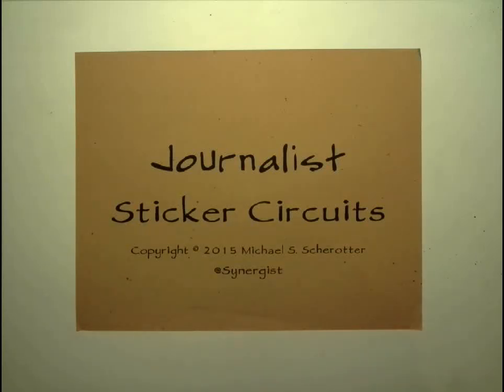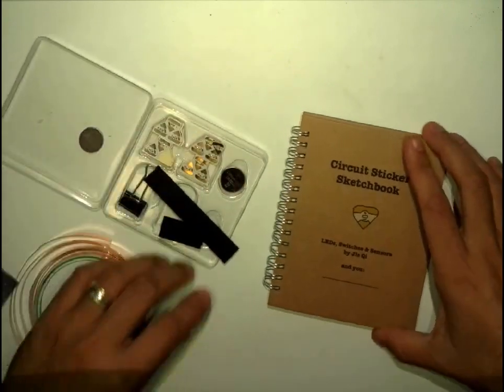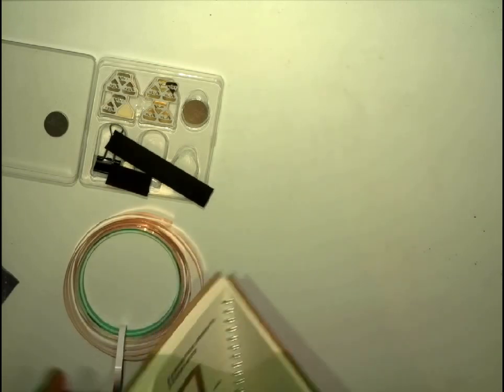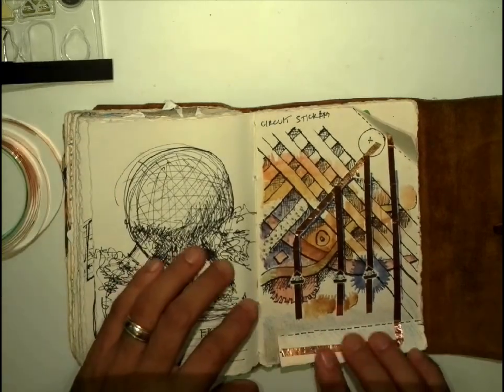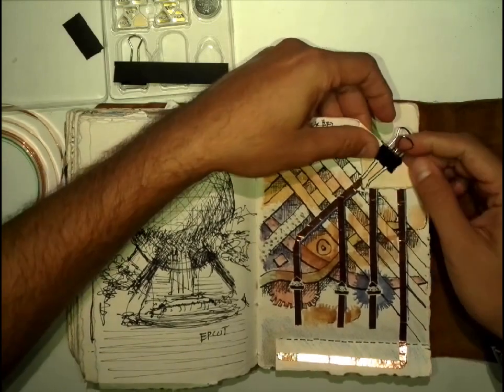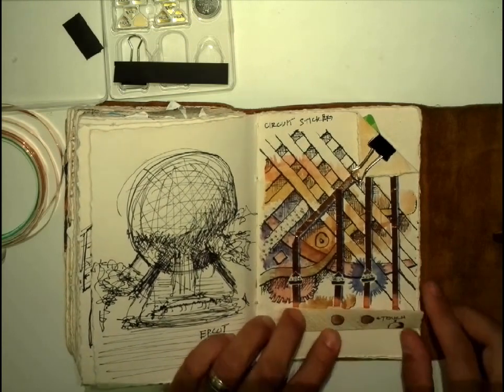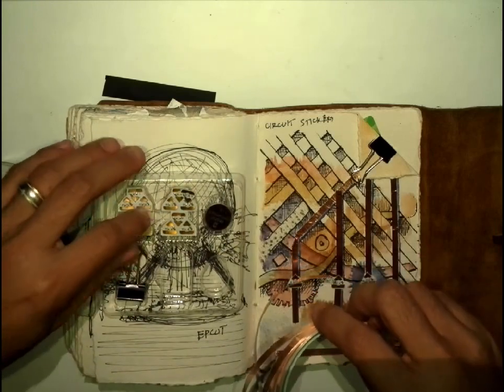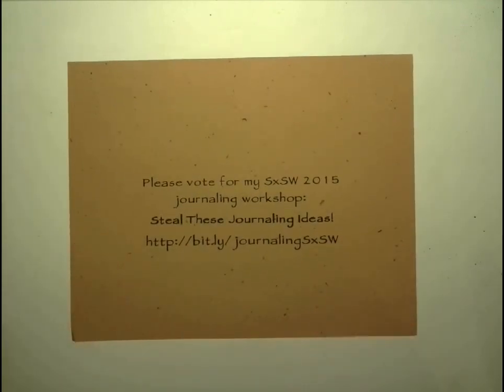Circuit Stickers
Learn about adding Circuit Stickers to your journaling tools.
If you like, this please vote for my SxSW 2016 journaling workshop
You can get Circuit Stickers at the Maker Shed: